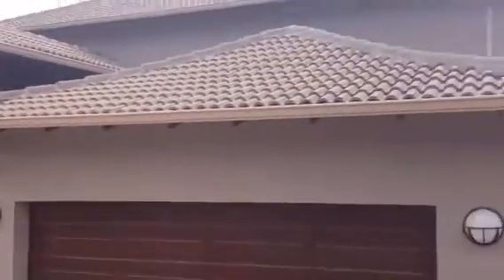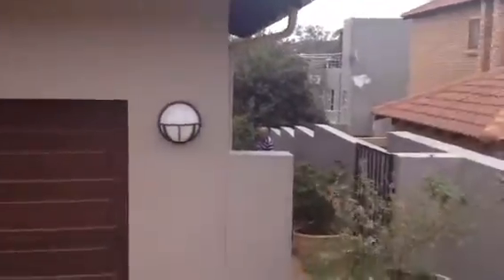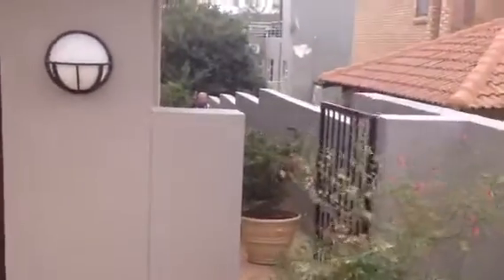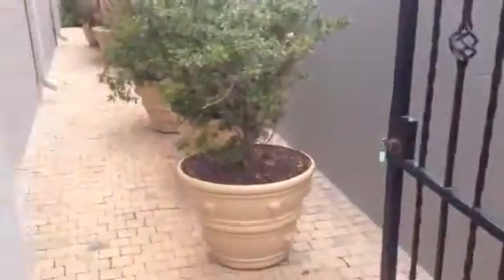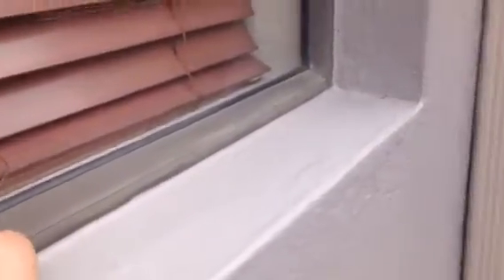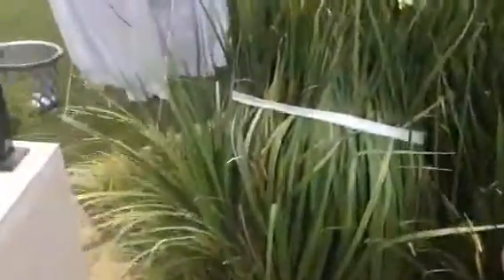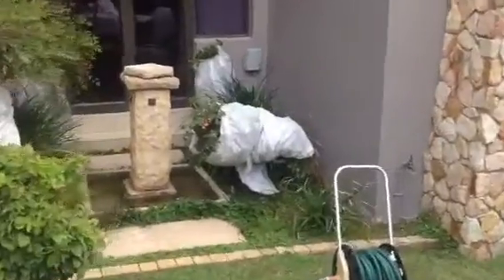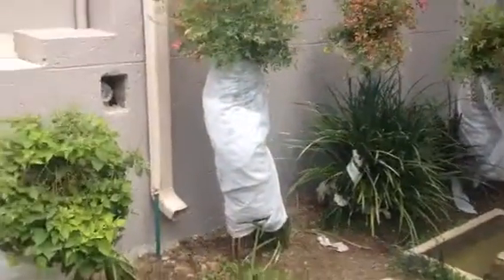Damp proofing and house painting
After video of the finished product. Note the cleanness of paving and grass after stripping all the plinth level
(Bottom of house wall below damp proof plastic) plaster
Check How we wrap and look after the plants.
A perfect repair that will see 10 years and beyond.